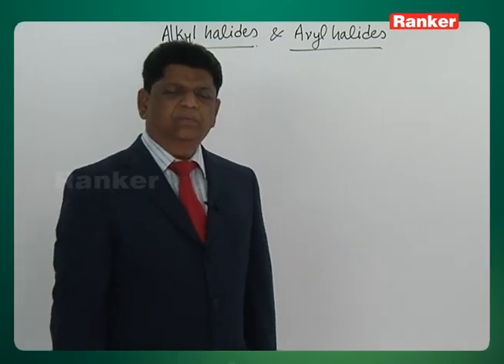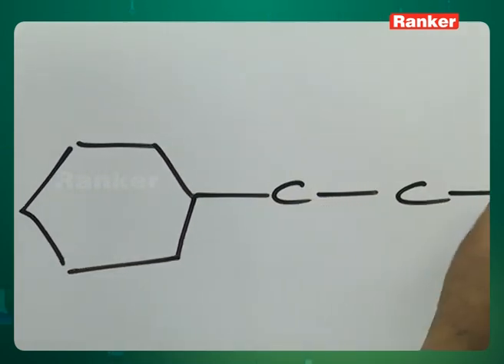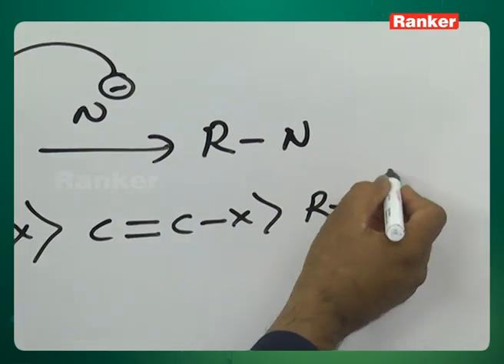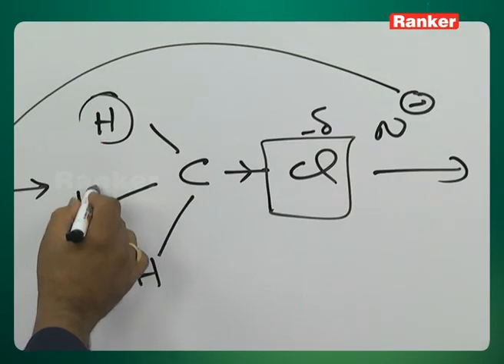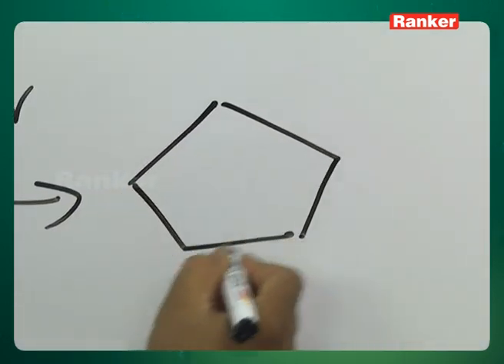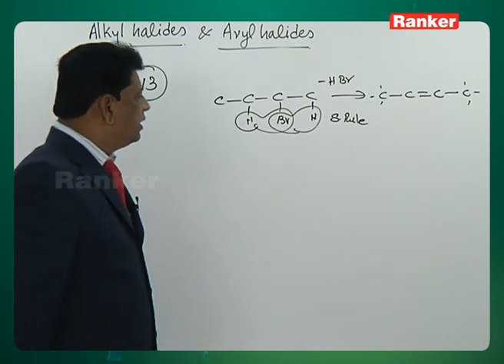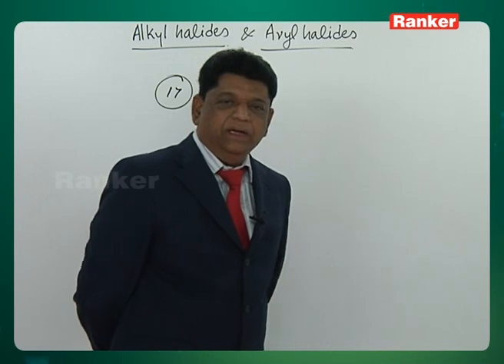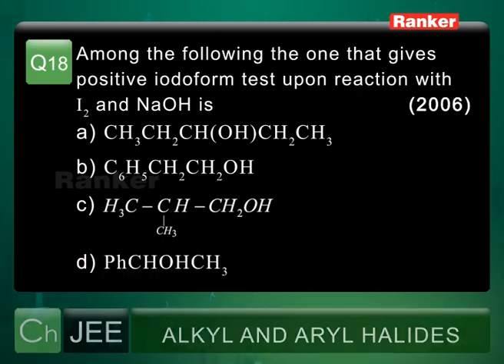ALKYL & ARYL HALIDES Chemistry Part 1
This lecture video primarily deals with Alkyl and Aryl Halides Part 1 which is enclosed with JEE Chemistry and is briefly explained by Dr. Prasad Reddy Sir

AP EAPCET RankersLearning # NEET # JEE # TS EAMCET # Alkyl and Aryl Halides # NEET & JEE Chemistry